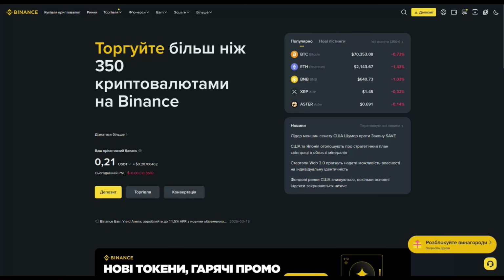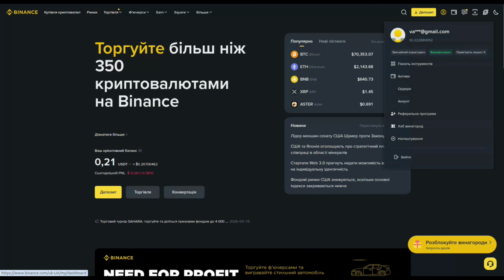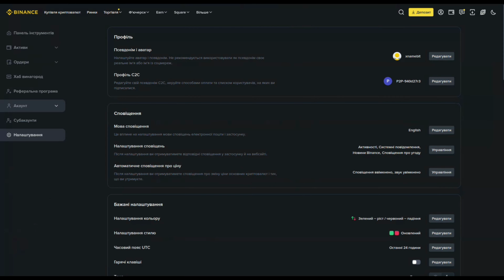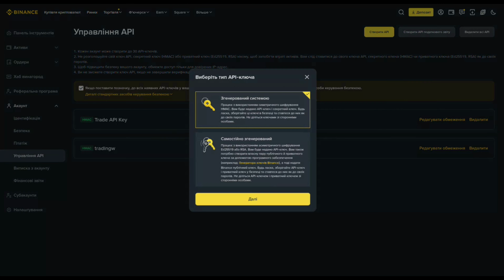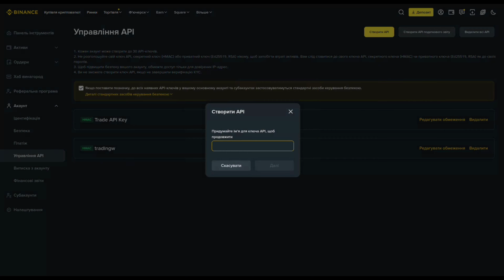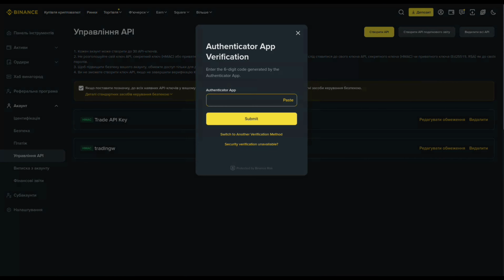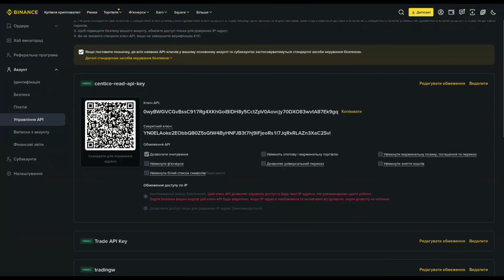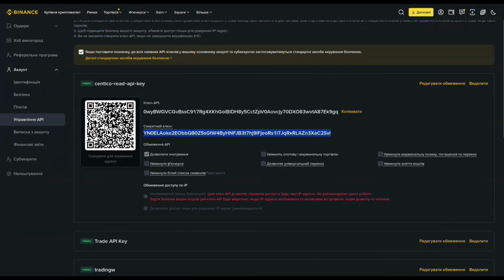How to Connect Binance to Centico (MEAI Ecosystem) | Secure Read-Only Setup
In this tutorial, we’ll show you how to securely connect your Binance account to the MEAI ecosystem, specifically for our Centico app. Learn how to generate a Read-Only API key to track your portfolio without giving up control of your funds. Safety first!